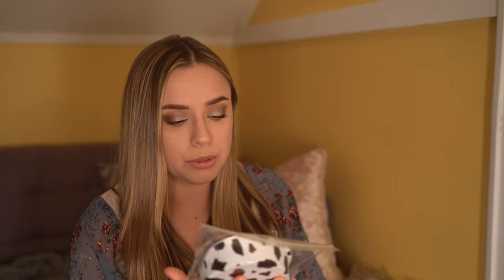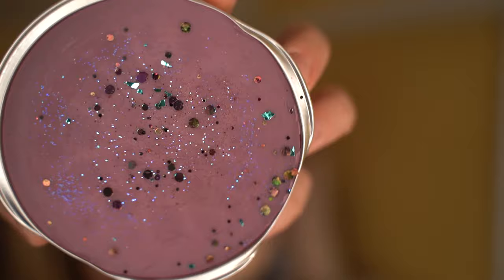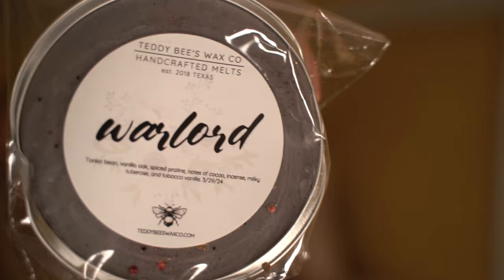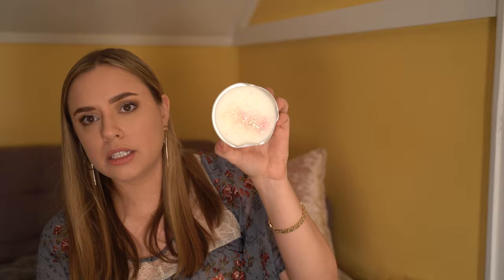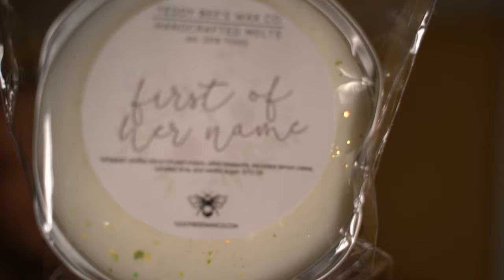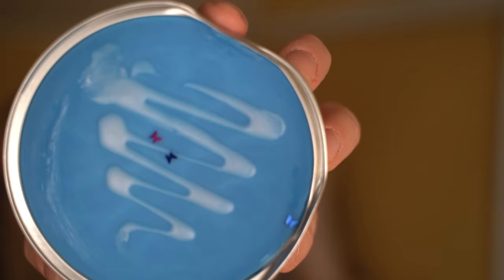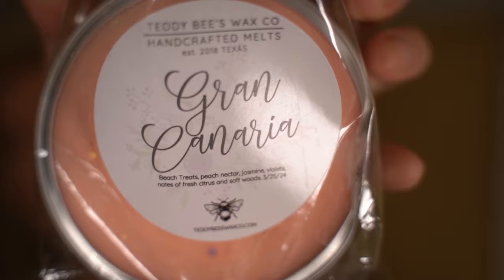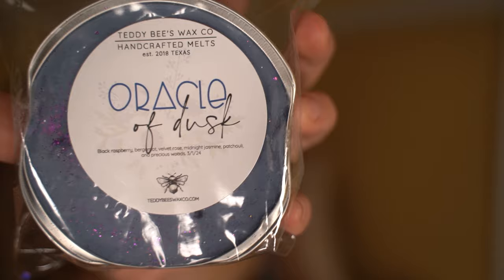Teddy Bee's February 2024 Pre Order Haul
Stay up to date on their Restocks and RTS sales

RTS: SATURDAY 4/20/24 @ 3pm CST
***10 Business day TAT for orders to go out for RTS. List will be posted closer the date.

Time Stamps
2:46 - Key lime sugar cookies sample
4:36 - Warm and cozy
6:37- Cherry almond biscotti
8:53 - Cashmere bubble bath
10:28 - Witching hour
13:32 - Pacific Northwest winter
15:54 - Warlord
18:04 - Just Vanilla
20:30 - Vanilla dream
22:08 - Anything but basic
24:34 - Cookie monster
25:30 - I heart vanilla pear
27:15 - First of her name
29:03 - Malted marshmallow sugar cookies
31:55- Harold fine hair
34:55 - Anthony's cabin
36:20 - I heart vanilla Palo Santo
37:30 - Blushed
38:39 - Grand canaria
41:17 - Summer circus cookies
43:00 - Pistachio bread pudding
44:41 - The dornishman's wife
46:00 - Oracle of dusk